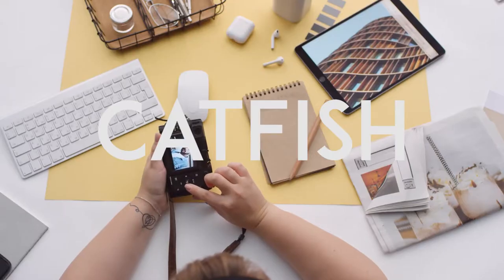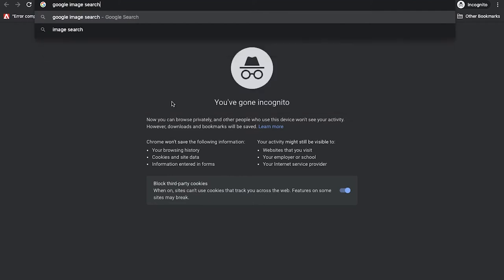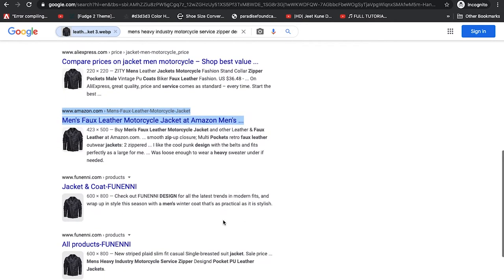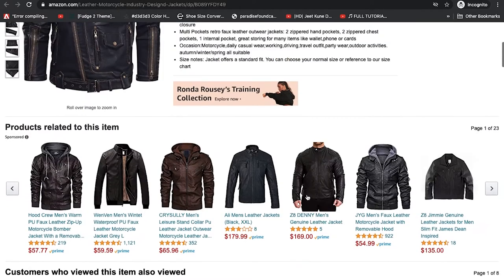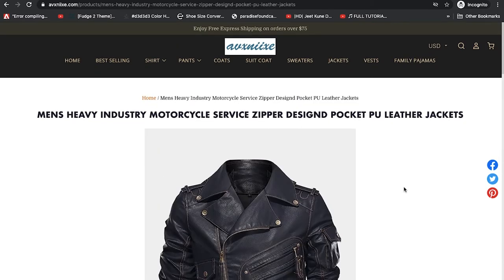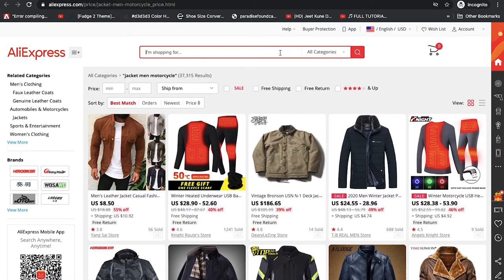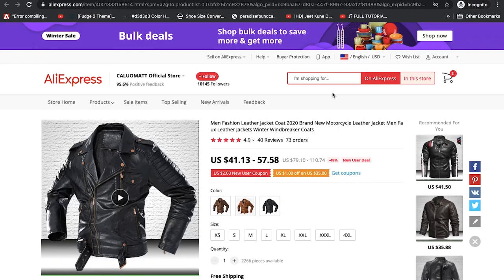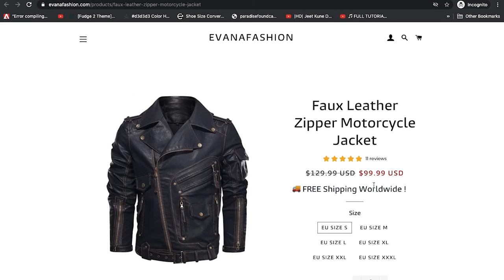Everything Wrong With The Broken Biker Leather Jacket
This is a catfish review of the Villain Outwear Titan Flex Leather Jacket. Does it look as good as it does in the image? Or is this an AliExpress dropshipped product.

Also Known As:
Villain Outwear Titan Flex Leather Jacket Review | Denzell Outwear Survivor Jacket | Is It a Catfish

- Villain Outwear Titan Flex Leather Jacket
- Denzell Outwear Survivor Jacket
- Crawford Outwear Texas Leather Jacket
- Outwear Survivor Men Leather Jacket